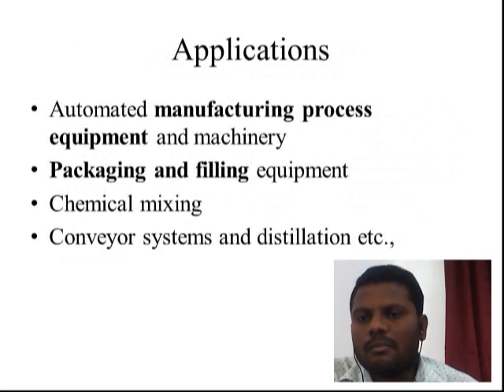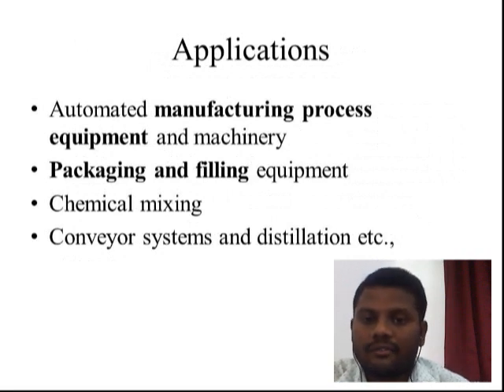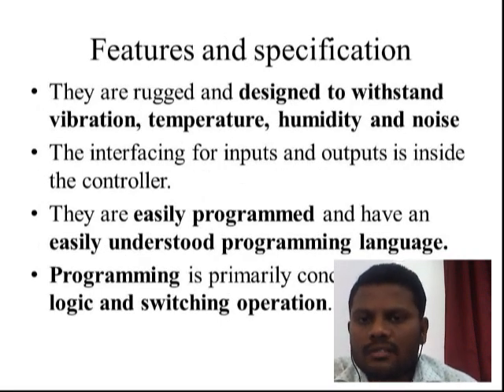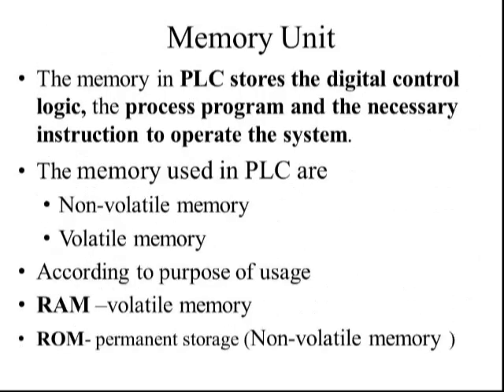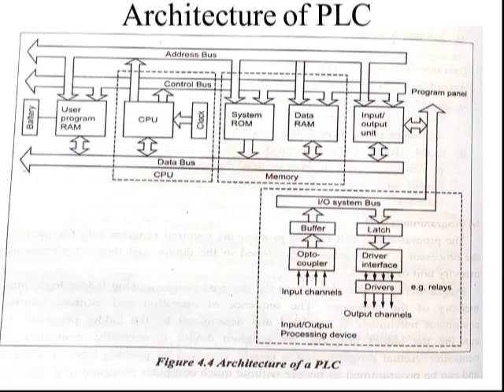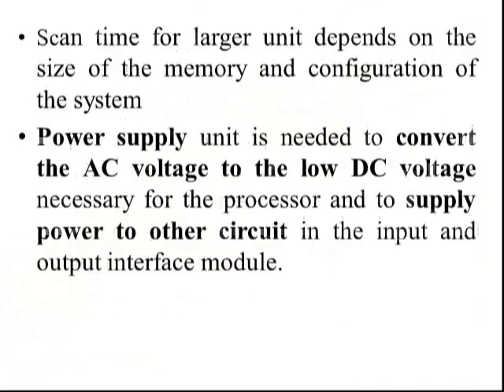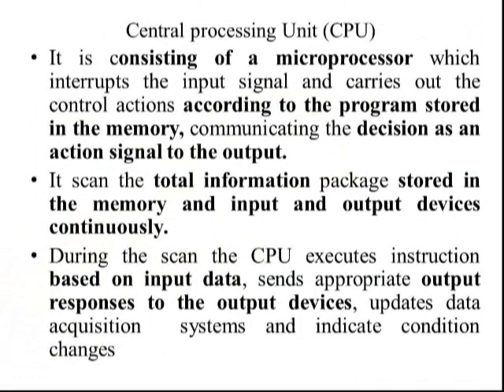PROGRAMMABLE LOGIC CONTROLLER BASICS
Its a video about basics in PLC